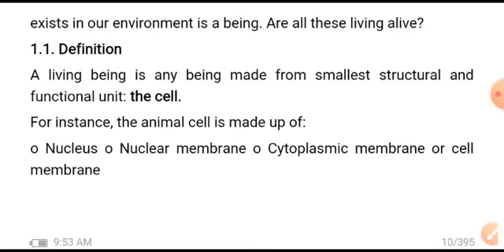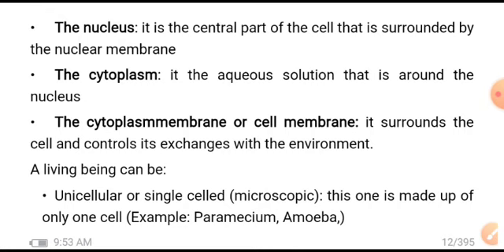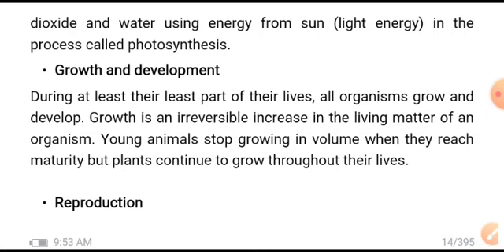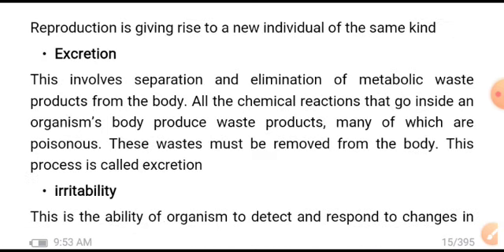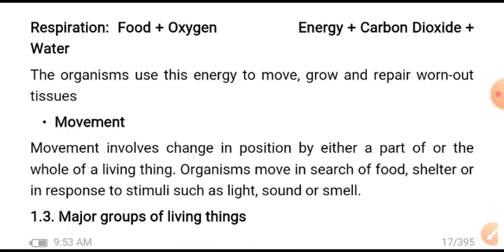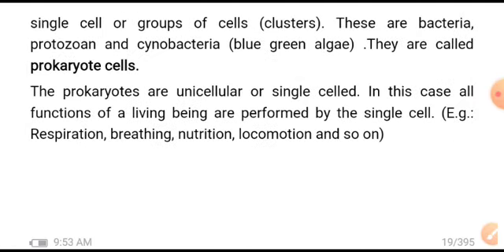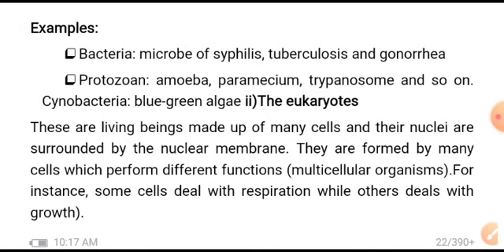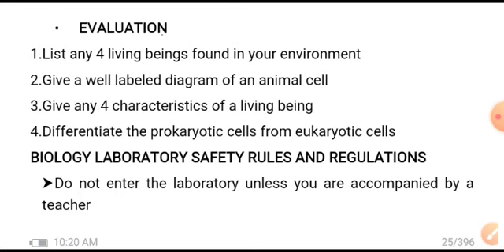living organisms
Properties of Life. All living organisms share several key characteristics or functions: order, sensitivity or response to the environment, reproduction, growth and development, regulation, homeostasis, and energy processing. When viewed together, these characteristics serve to define life.

Birds, insects, animals, trees, human beings, are a few examples of living things as they have the same characteristic features, like eating, breathing, reproduction, growth, and development, etc.

There are different types of organisms, including -producers, consumers, herbivores, carnivores, omnivores, scavengers, parasites, predators, and decomposers. Producers – An organism that produces their own food with the help of raw materials are called as the Producers